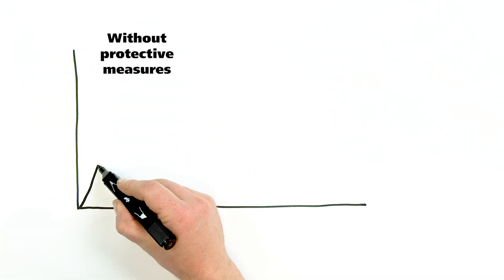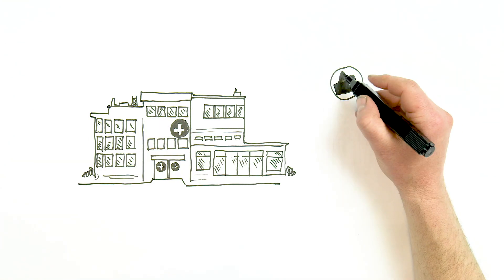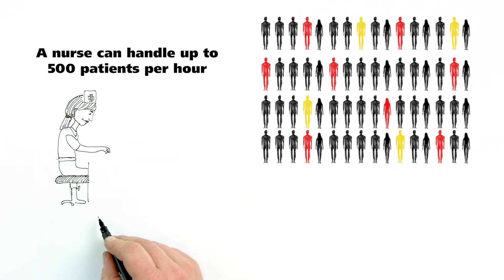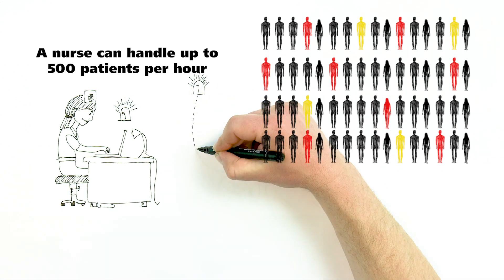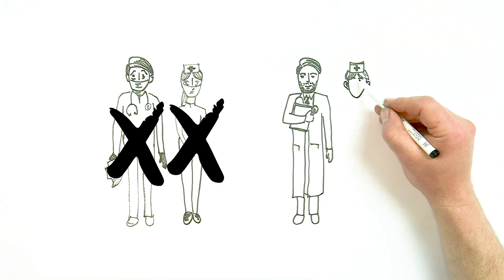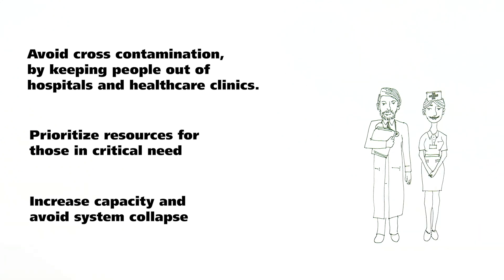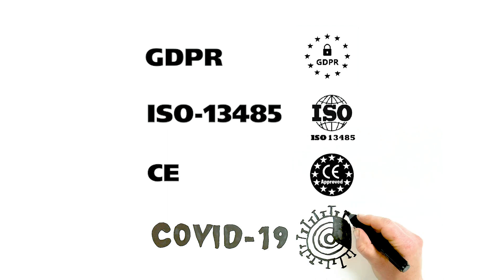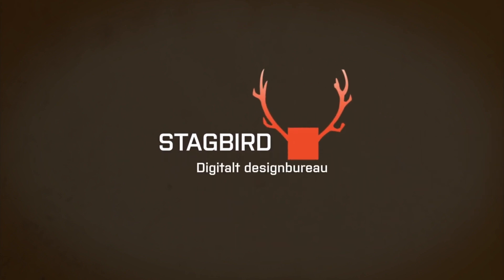Whiteboard animation -Covid-19 telemedicine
Stagbird Video laver videoproduktioner for virksomheder i hele Danmark se mere på Whiteboard animation Covid-19 telemedicine

COVID-19 TELEMEDICINE is a scalable solution for virus control management
We offer a cloud-based patient monitoring platform with clinical assessment protocols for COVID-19 allowing nurses and doctors to screen and monitor patients while keeping them at home.

We hereby help healthcare authorities to increase capacity by reducing the spread, and by optimising their spare resources.

Our clinical assessment protocols are compliant with WHO recommendations. They are made by pulmonary doctors and approved by Pandemic specialists and Virologists.

The patient accesses the screening and monitoring program through an app, through which he can also chat with a nurse.

The web portal is the nurse’s only access to the patients.

The protocols are fully automated.
If a patient has Covid-19 symptoms during screening process, he auto-enrols into the monitoring program.

As the nurse only interferes on red alerts, like when symptom peak is registered, she can process a large number of patients in a very short time.

This way, we reduce bottleneck on call centres and load on health care professionals including their risk of getting infected.

Covid-19 Telemedicine provides multiple benefits for the citizens

... and helps healthcare authorities to improve capacity and hereby avoiding system collapse.

It’s a ready-to deploy solution for a large scale roll-out.
Our clinical protocols are based on a medical grade platform with more than 6 years COPD experience.

Covid-19 Telemedicine. Because life matters

Be in charge by proactive action now